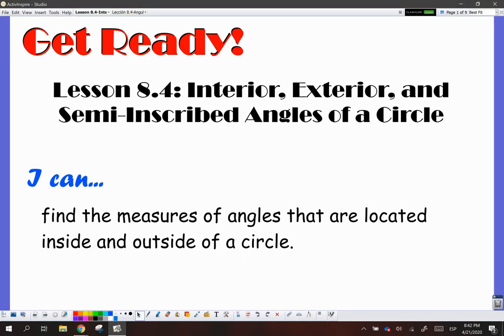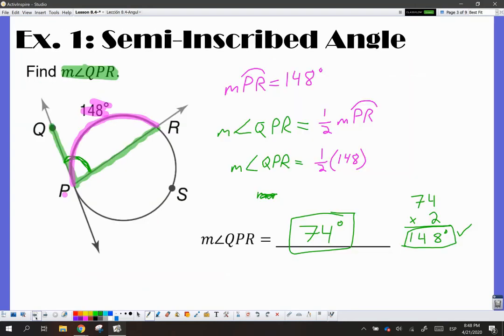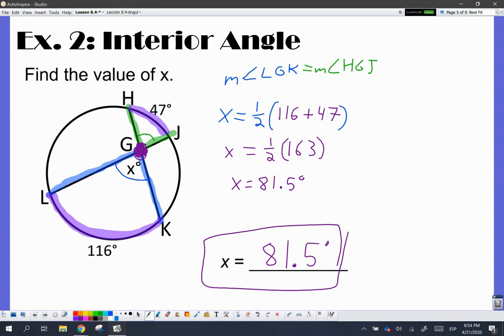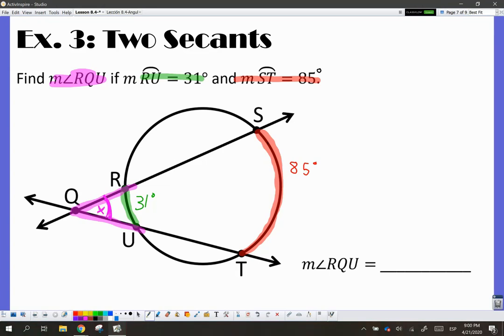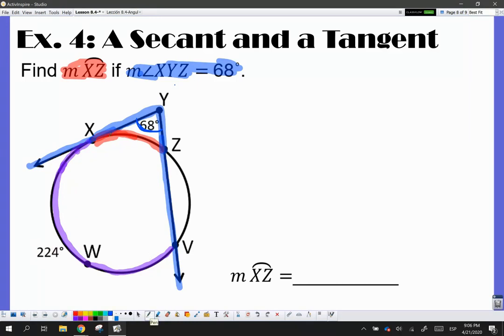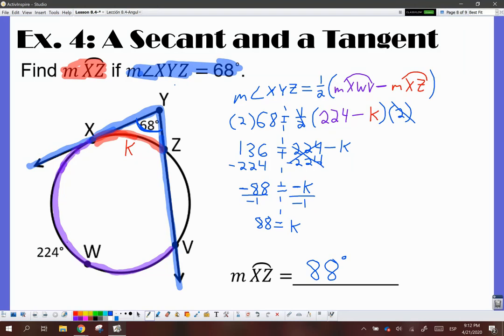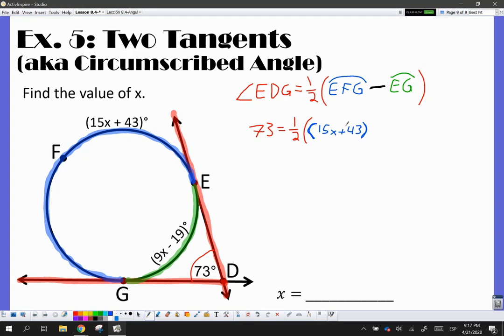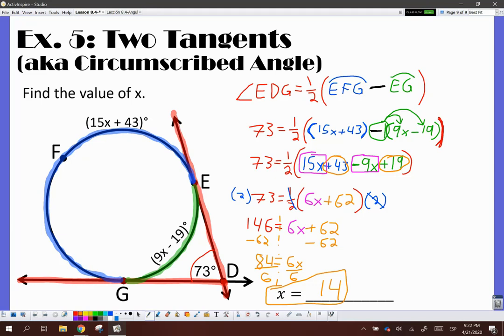Lesson 8.4: Additional Angles in Circles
Hello mathematicians!

In today's video lesson, we're taking a look at other angles with special properties when circles are involved. Specifically, we're covering semi-inscribed angles, interior angles, and exterior angles formed by chords, secants, and/or tangents.